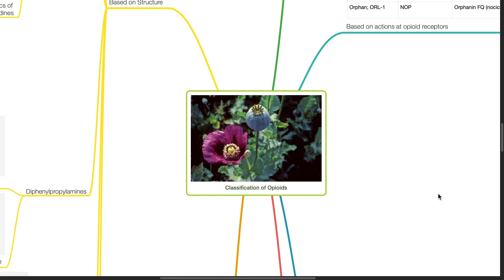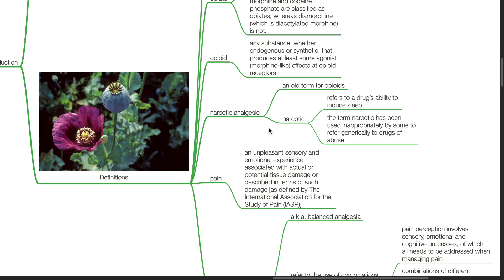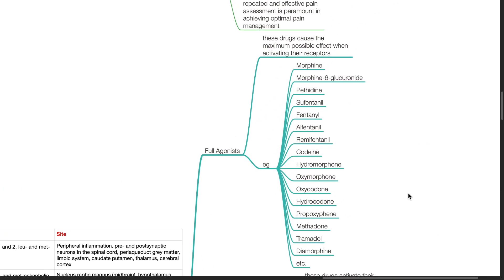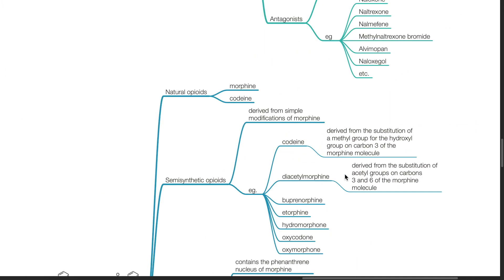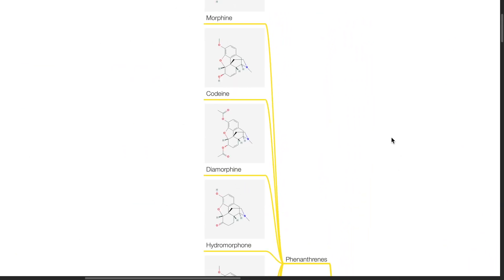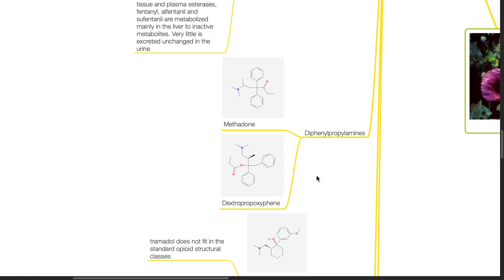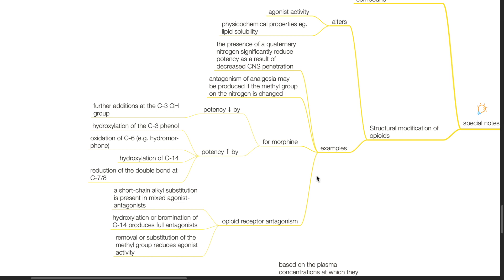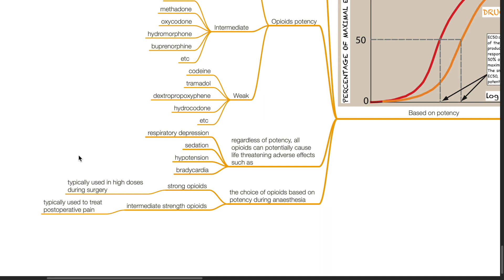OPIOID CLASSIFICATION -PHARMACOLOGY SERIES